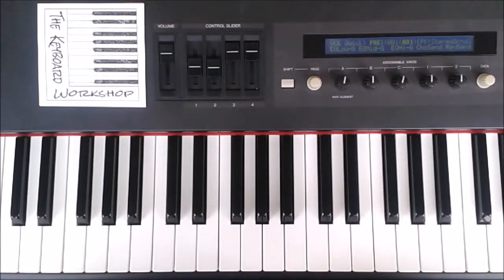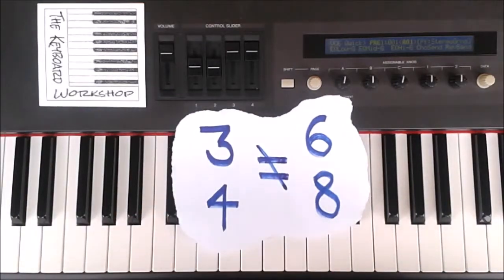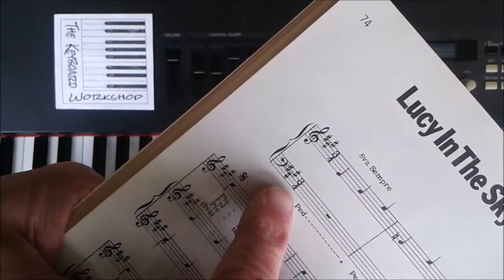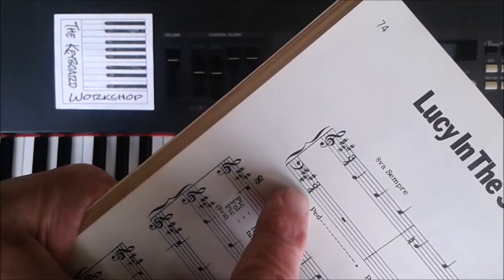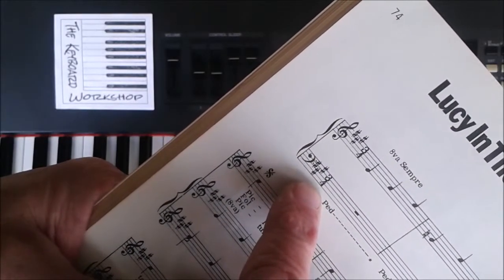Time Signatures Again! - Why isn't 3/4 the same as 6/8?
I explain in more depth what the top and bottom numbers are in various time signatures and I try to explain why 3/4 is not the same as 6/8.